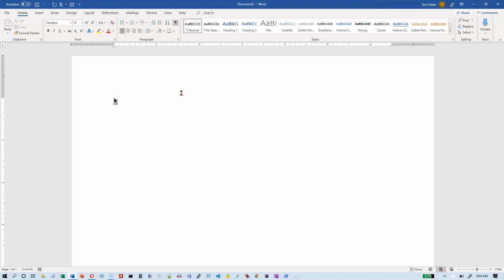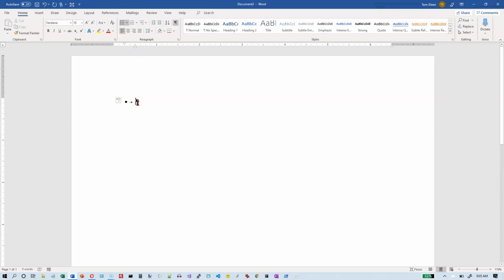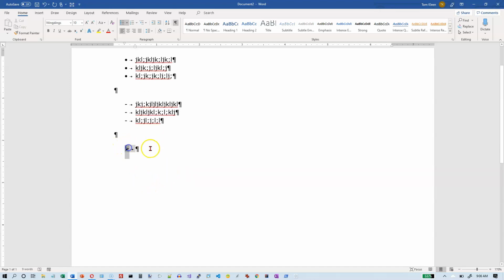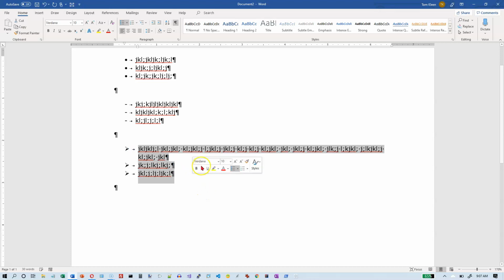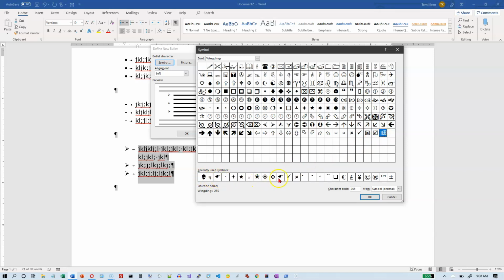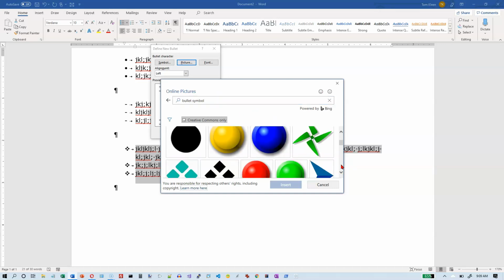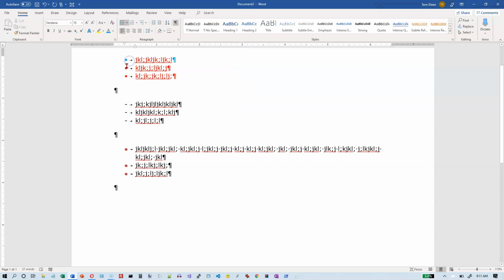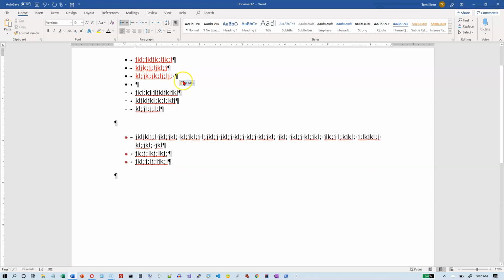Word 2019/365: Bulleted lists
How to create a bulleted list and change the bullet symbols from their defaults to a symbol of your choice.